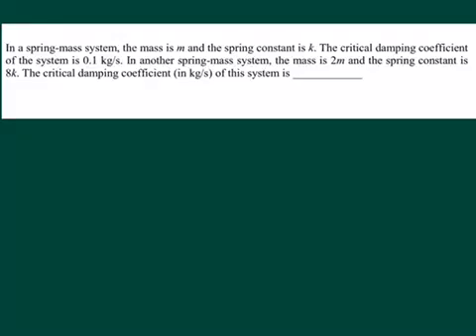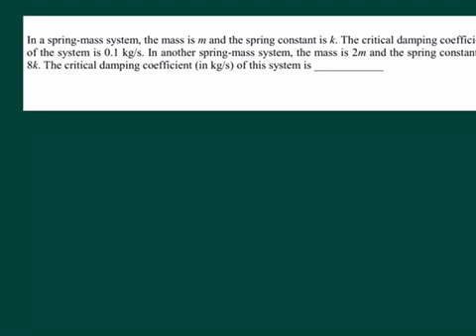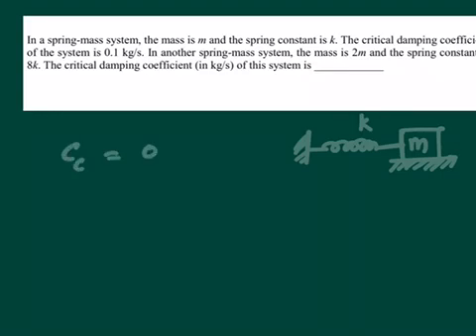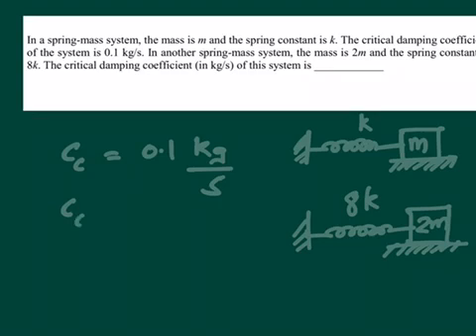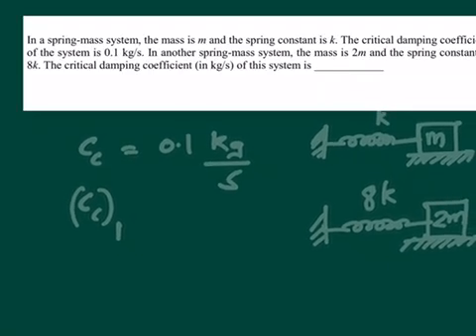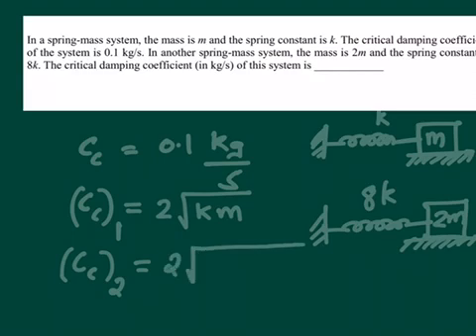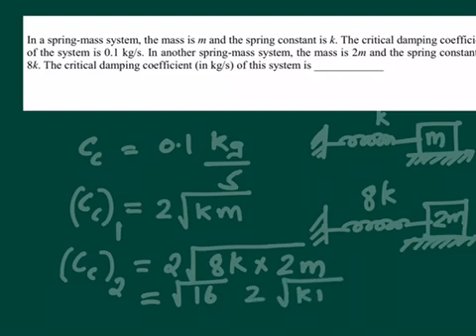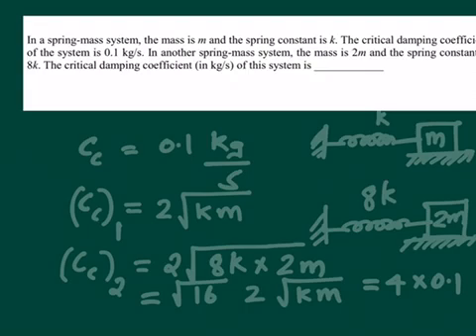Lecture 12 b : GATE Mechanical 2016 : Solutions: Critical Damping Coefficient